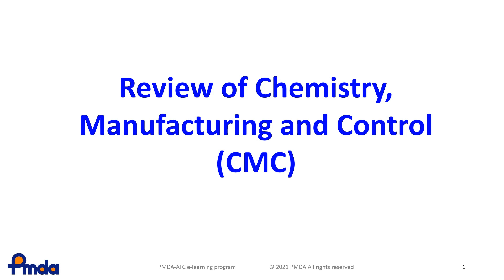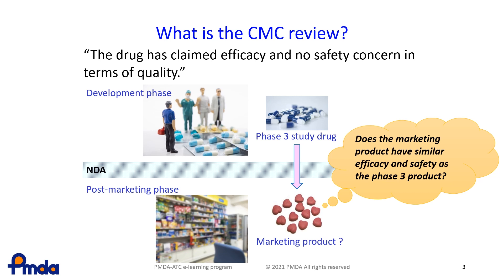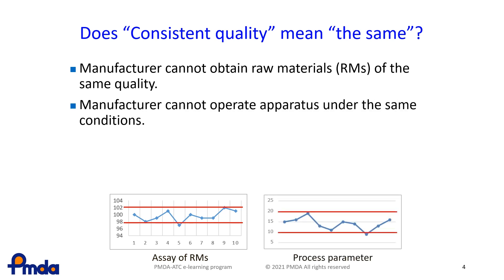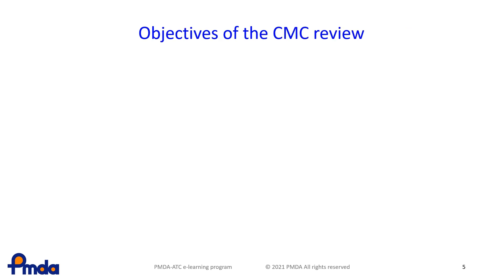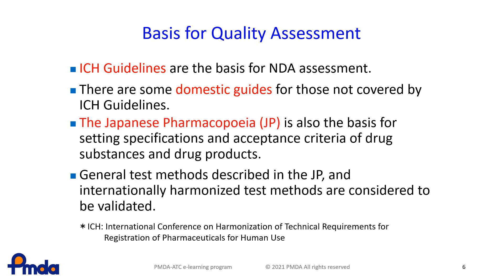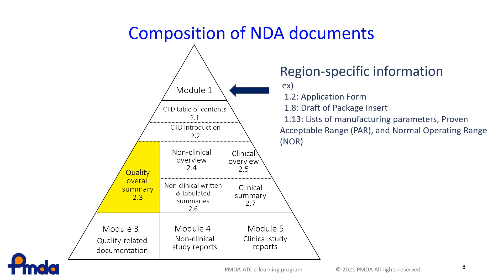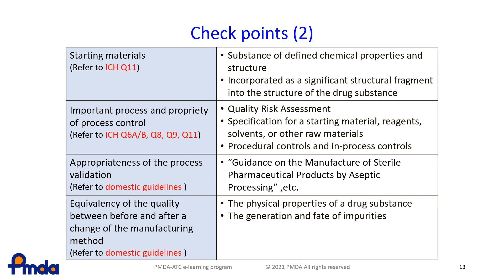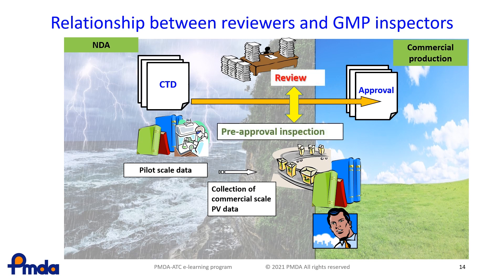(Review) Review of Chemistry, Manufacturing and Control (CMC)- PMDA-ATC E-learning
CMC review is aiming to ensure that the drug has claimed efficacy and no safety concern in terms of quality. This video introduces the check point of this review.